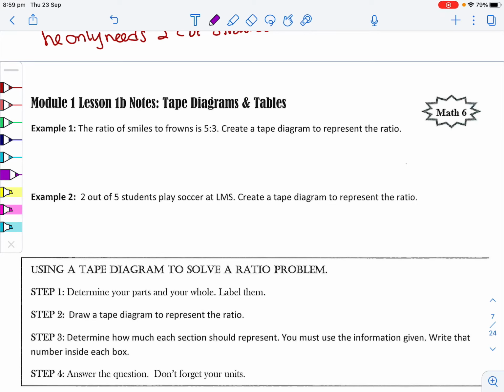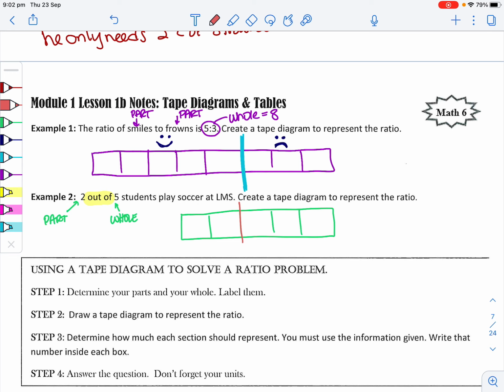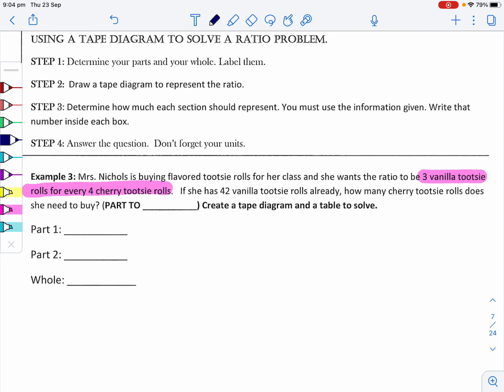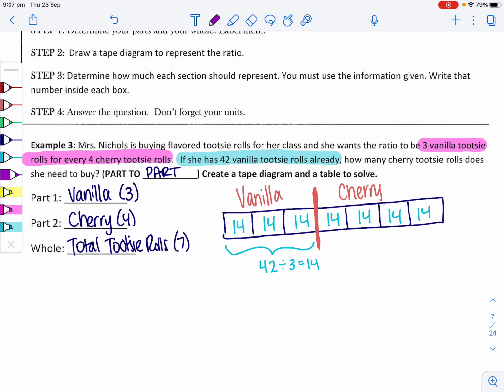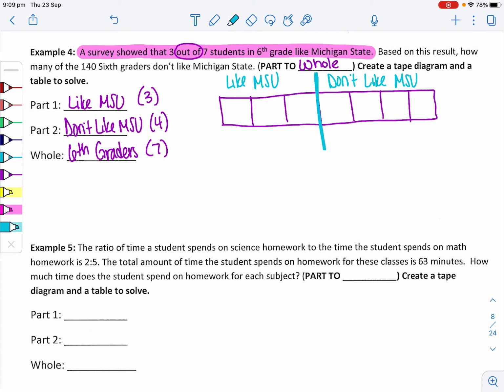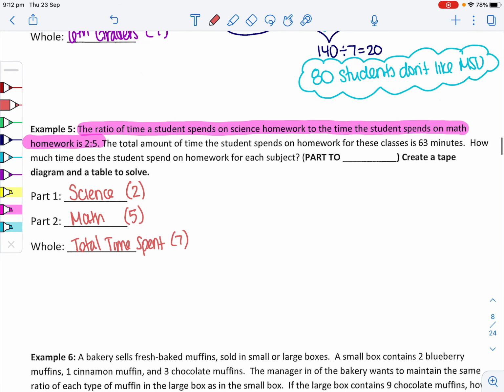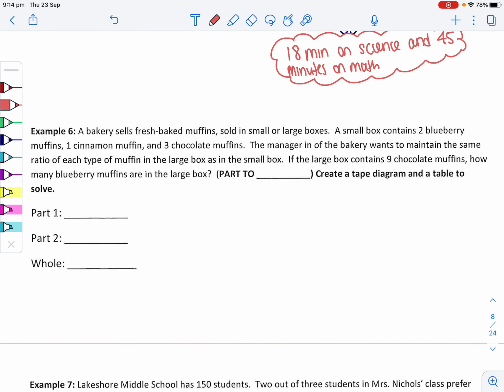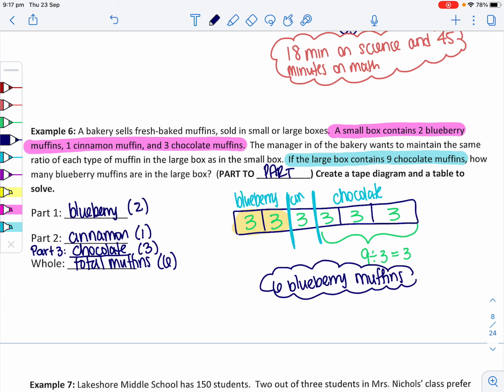M6 - Module 1 Lesson 1b Part 1 Notes